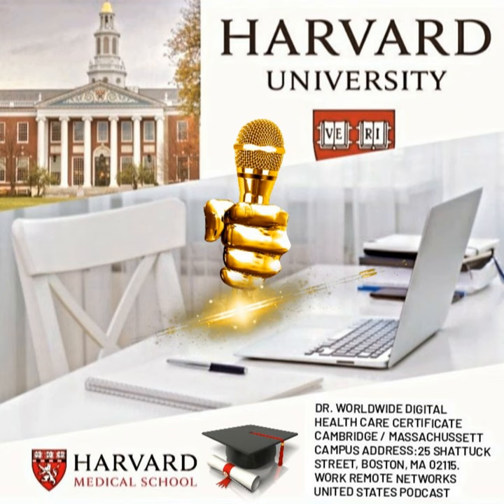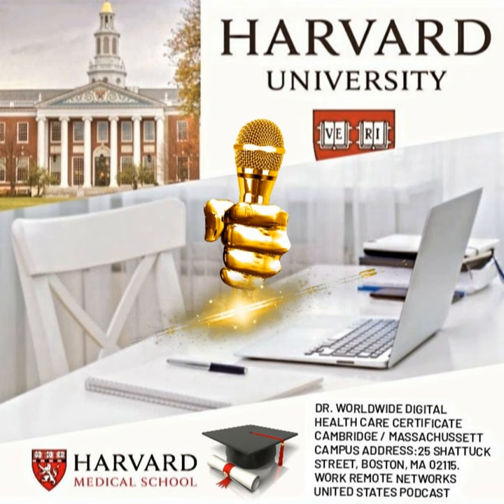Harvard University Podcast "how can we make hospitals more sustainable"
A conversation with Jonathan Slutzman

About Harvard Medical School!

Established in 1782, Harvard Medical School began with a handful of students and a faculty of three. The first classes were held in Harvard Hall in Cambridge, long before the School’s iconic quadrangle was built in Boston. With each passing decade, the School’s faculty and trainees amassed knowledge and influence, shaping medicine in the United States and beyond. Some community members—and their accomplishments—have assumed the status of legend. We invite you to access the following resources to explore Harvard Medical School’s rich history.

Members of the Harvard Medical School community have been expanding the boundaries of knowledge for more than 200 years.

About the Magazine of Harvard!

The magazine captures the work of our research and alumni communities.

About Social media of Dr. Worldwide the content creator of this channel